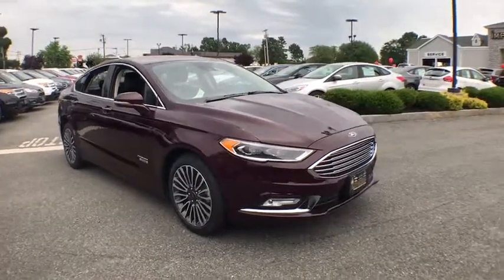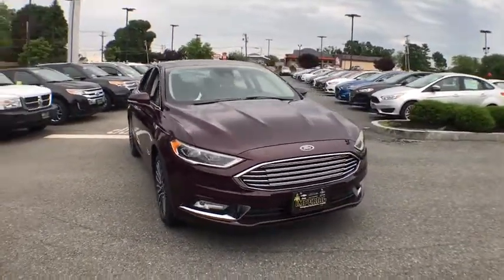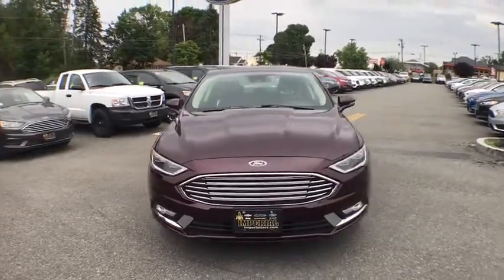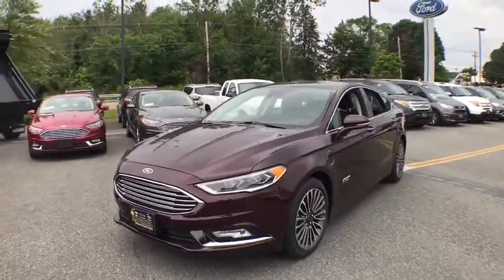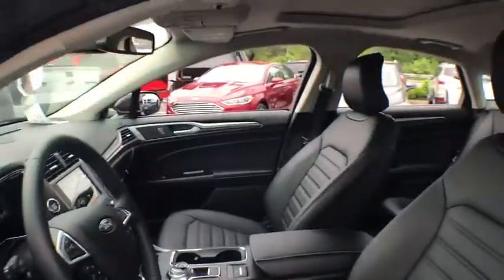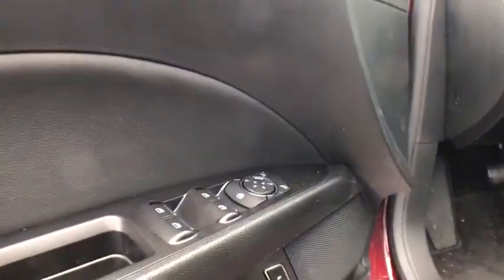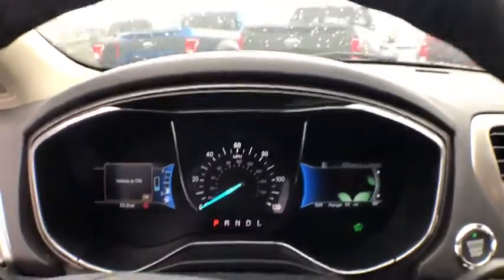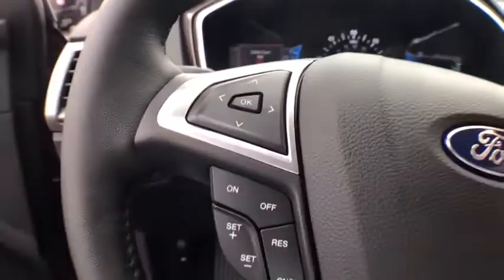2017 Ford Fusion Energi Milford, Franklin, Worcester, Framingham MA, Providence, RI 7043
New 2017 Ford Fusion Energi
2017 Ford Fusion Energi SE - Stock#: 7043 - VIN#: 3FA6P0PU4HR256173

Imperial Ford
18 Uxbridge Rd

The Our Cost Price reflects all applicable manufacturer rebates and/or incentives (not all will qualify) and is based on retail purchase with additional dealer discounts including a $2,000 Imperial Trade Assistance Bonus for qualifying 2007 or newer trade.. Our cost is not a selling price but reflects our best effort to convey our actual cost after the application of all applicable rebates. Our RED TAG specials are available exclusively through our phone and internet department. Price subject to change if manufacturer rebates change. Lease, business and fleet acquisitions may result in a different pricing and rebate structure. Price does not include tax, title, registration, and documentation fee or other applicable fees. Vehicle must be paid in full and take same day delivery from dealer stock. No wholesalers or dealers. Call or email our phone and internet team for the most current rebate information and Imperial discounts. Our internet pricing is for our market area only. Price cannot be combined with any other discounts or promotions. Not responsible for typographical or pricing errors. May include vehicle demonstrators. Stock photos may be used and picture may not reflect actual vehicle. Transparency is our goal.